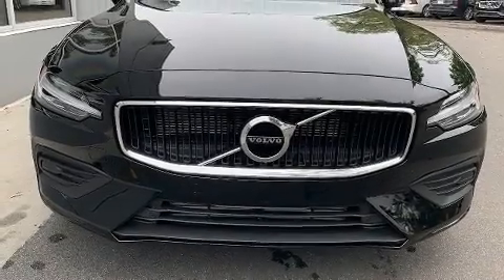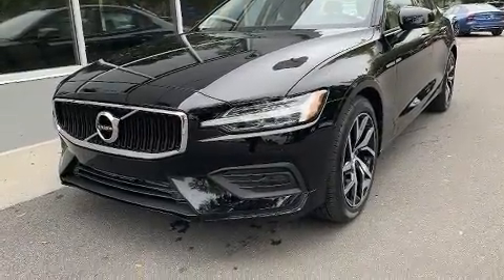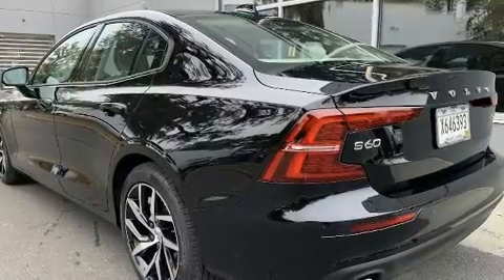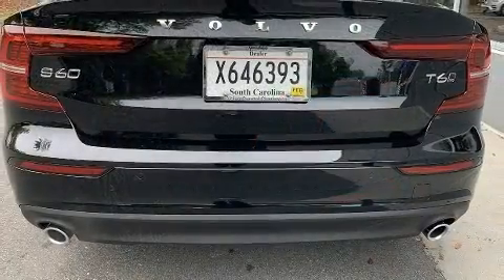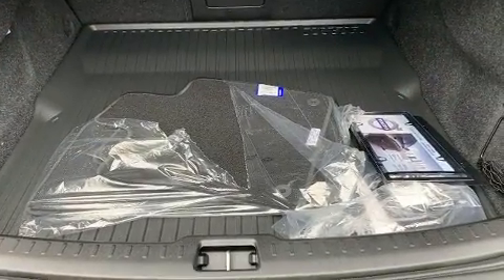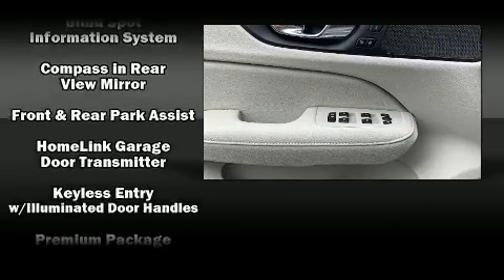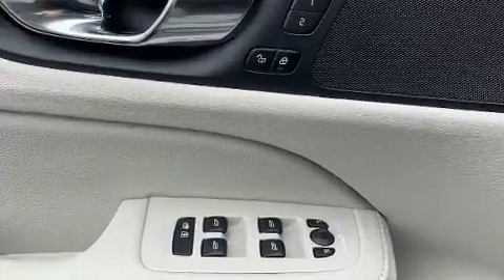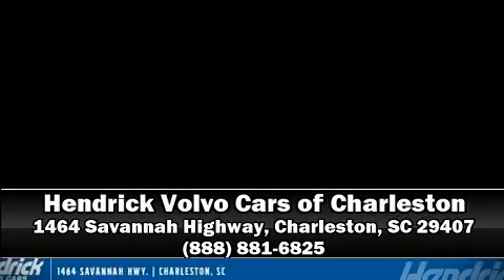2020 Volvo S60 T6 Momentum in Charleston, SC 29407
You can expect a lot from the 2020 Volvo S60. This 4 door, 5 passenger sedan is ready to drive off the showroom floor! A turbocharger is also included as an economical means of increasing performance. A wealth of standard features means that you no longer have to sacrifice. Like all wheel drive, 1-touch window functionality, power front seats, a trip computer, automatic dimming door mirrors, power moon roof, heated door mirrors, and seat memory. Passenger security is always assured thanks to various safety features, such as: dual front impact airbags with occupant sensing airbag, front side impact airbags, traction control, brake assist, anti-whiplash front head restraints, ignition disabling, an emergency communication system, and 4 wheel disc brakes with ABS. Electronic stability control ensures solid grip atop the road surface, no matter how challenging the driving conditions. We pride ourselves in consistently exceeding our customer's expectations. Stop by our dealership or give us a call for more information.